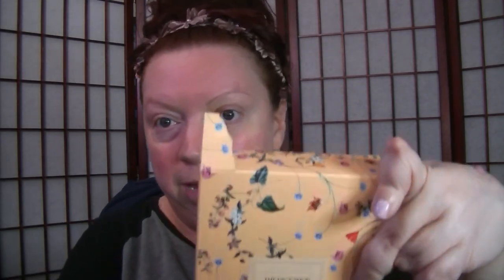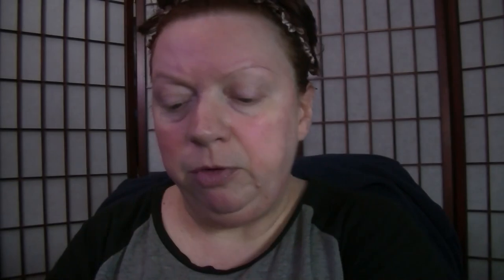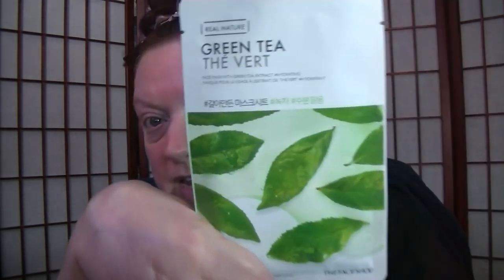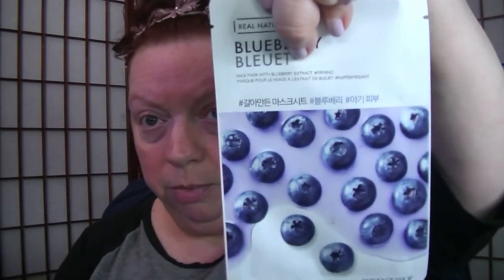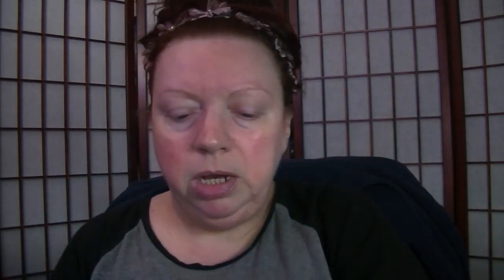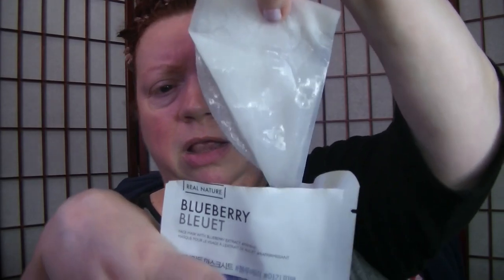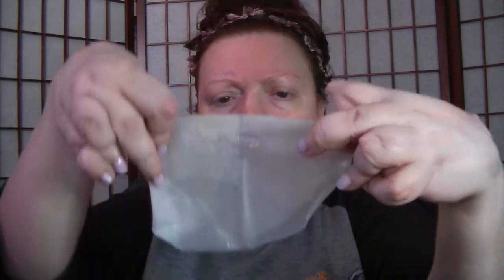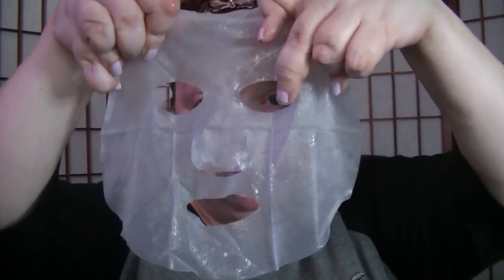Avon/The Face Shop Sheet Mask Demo - 10 Indulgent Moments Collection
In this video we'll take a closer look at Avon's new 10 Indulgent Moments Sheet mask collection, from their exclusive The Face Shop line. Of the 10 masks I'm choosing the Blueberry mask and you can see the mask in action. Links to purchase this product on my Avon estore are below,